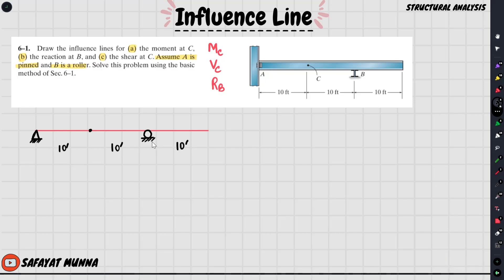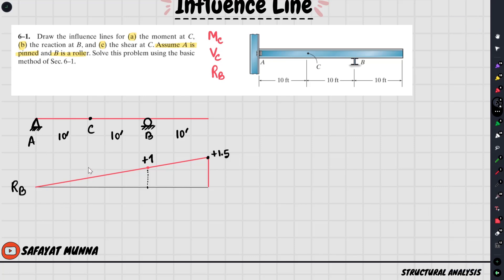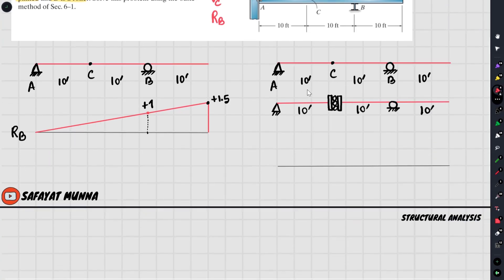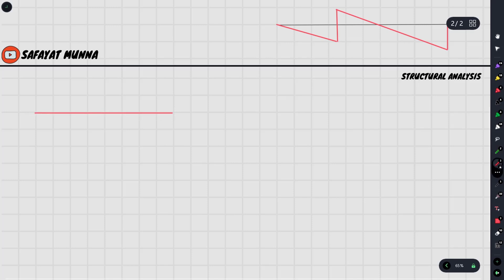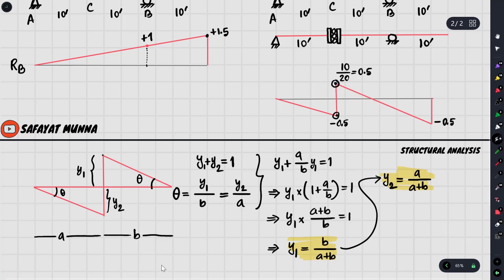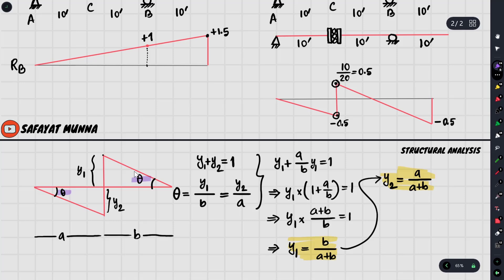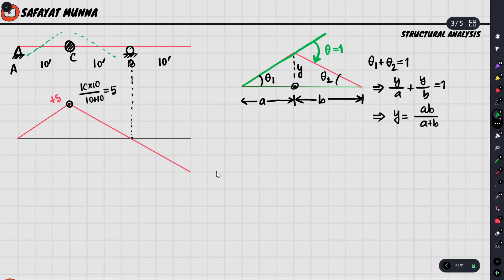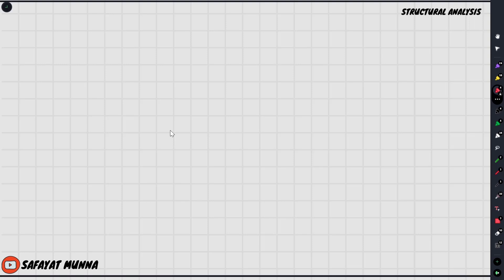1. Structural Analysis and Design: Influence Line - Example Problem || Civil Engineering